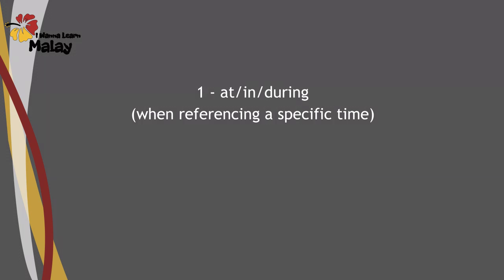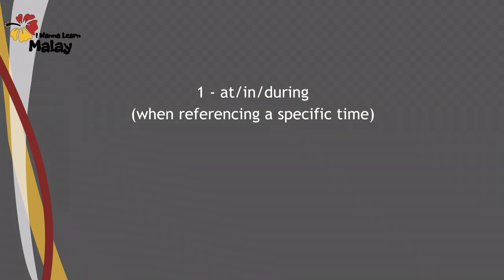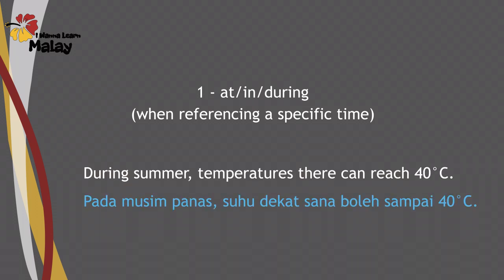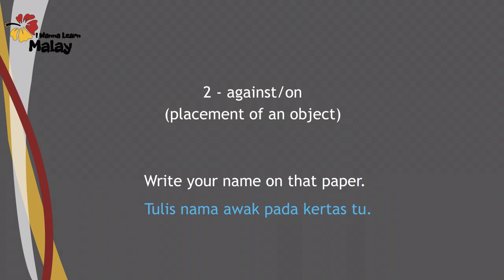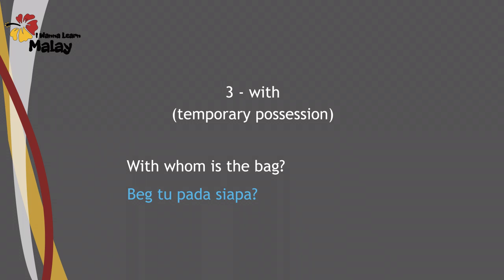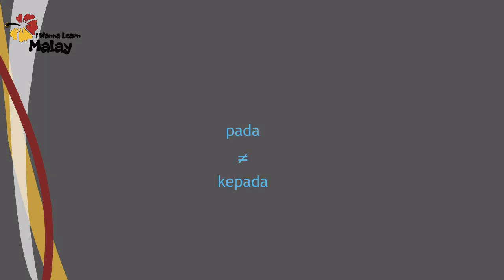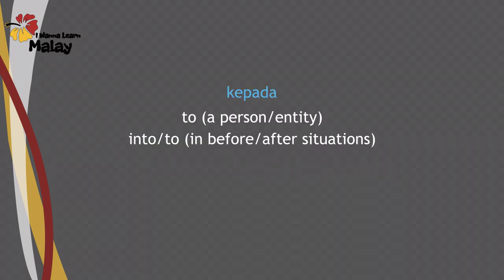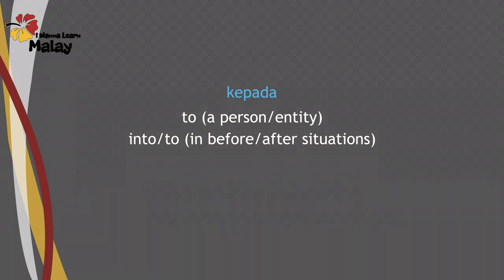LEARN MALAY - How to use PADA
We look at different uses of the word PADA.